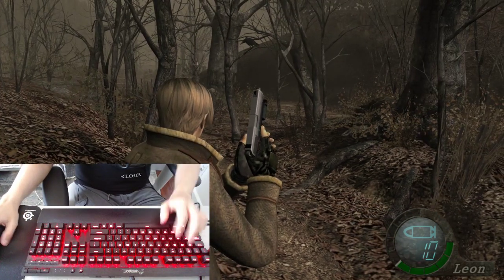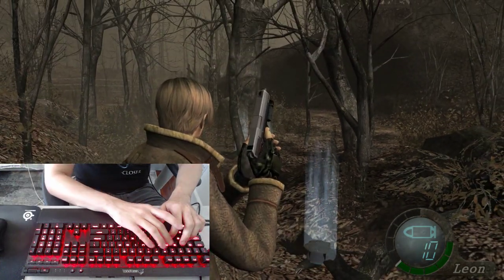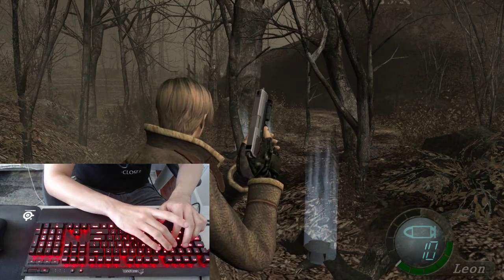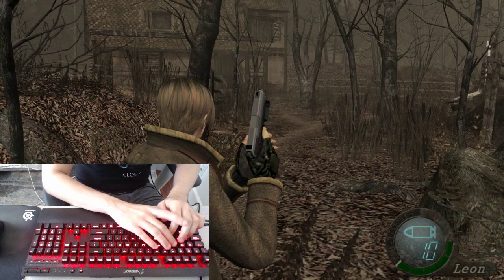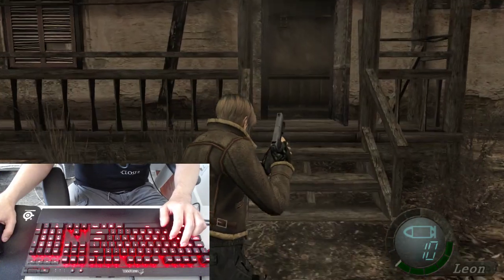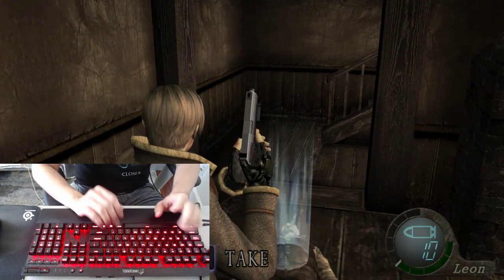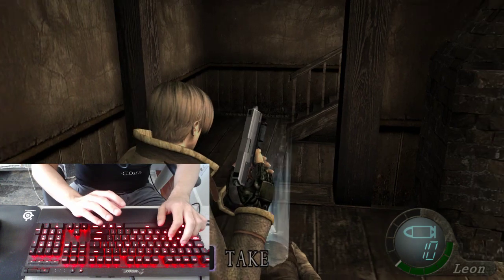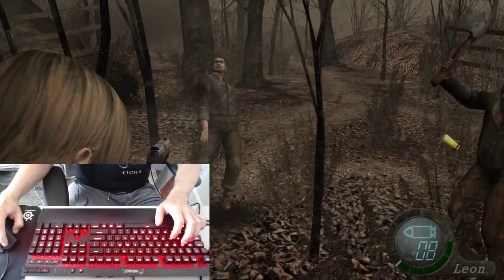Resident Evil 4 - Item Text Skipping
A not too well known trick about mashing through the text that shows up with every item you pick up in RE4.

This video was made on a whim in one take with some basic bullet point notes so excuse the kinda shitty quality.

tl;dr: Pick up items in RE4 with X, A, X rather than just mashing X, as it's slightly faster. On Keyboard + Mouse it's E, Enter, E.

IMPORTANT NOTE: This trick DOES NOT work on key items that you pick up to open doors like keys. For those items, you always have to wait for the audio cue to end before you can fully pick them up.